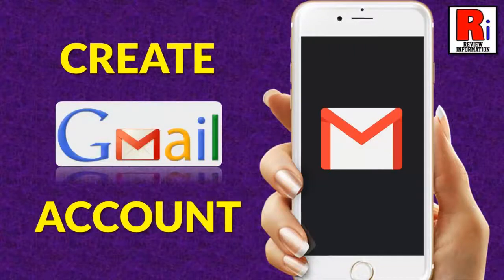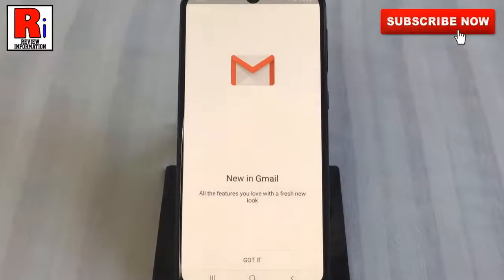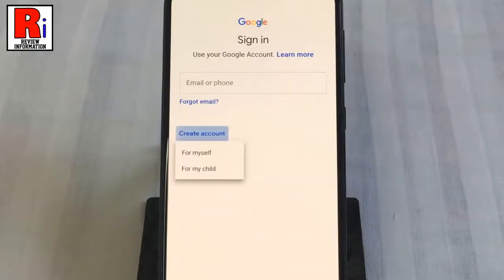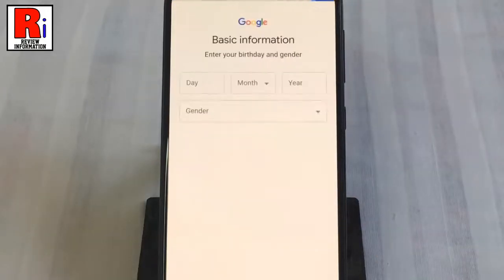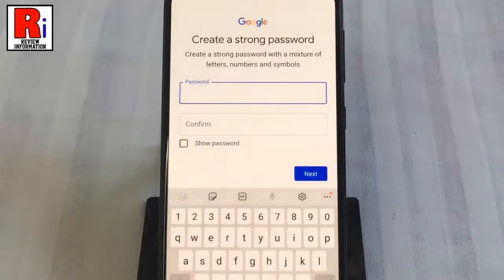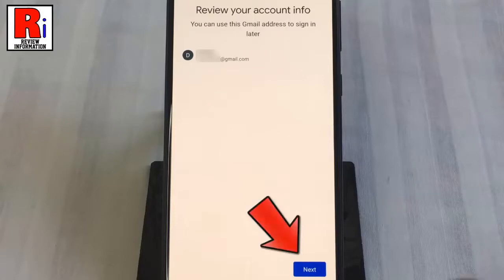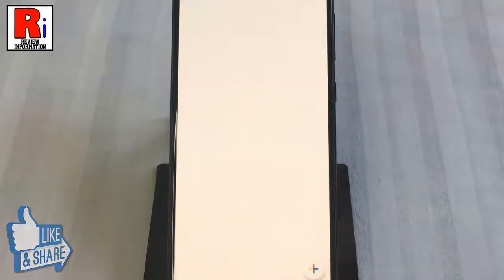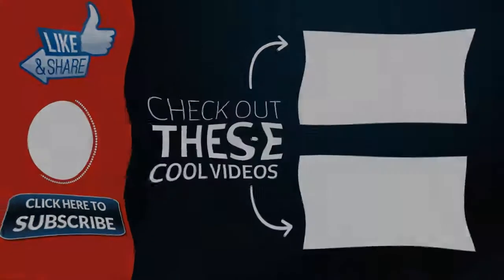How to Create New Gmail Account from Mobile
In this video I will show you, How to Create a New Gmail Account from your Mobile.